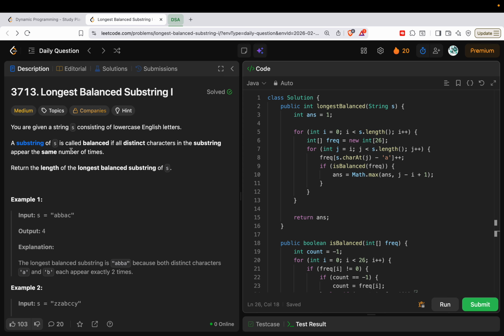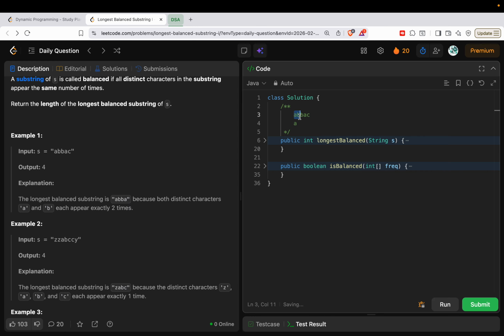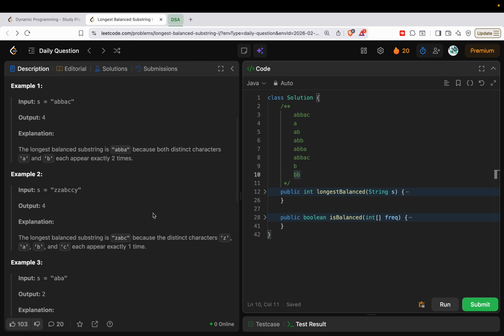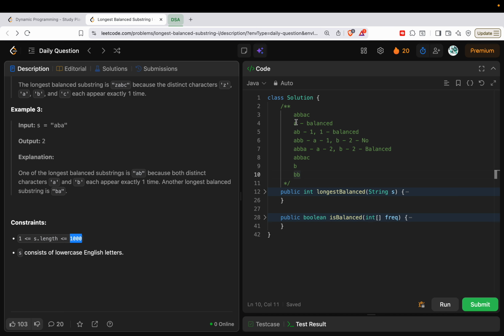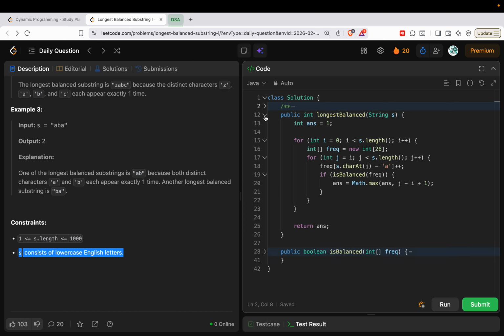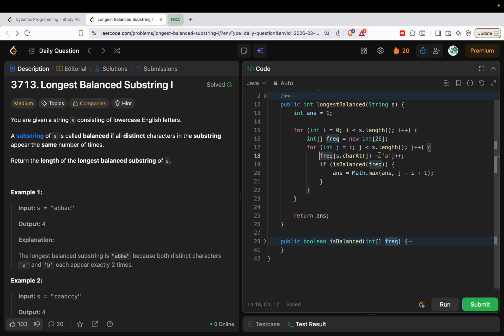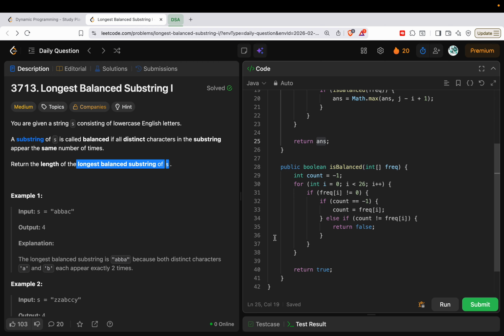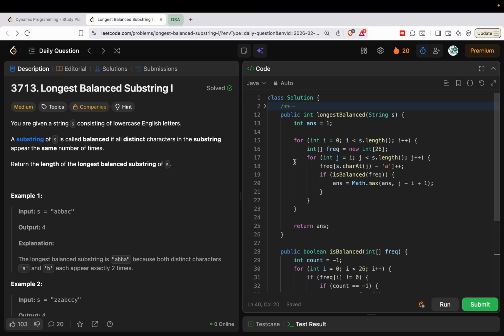Leetcode 3713. Longest Balanced Substring I